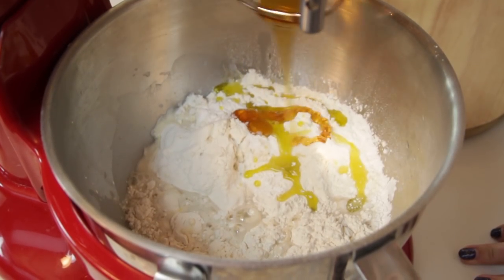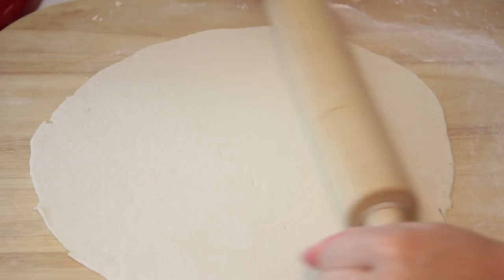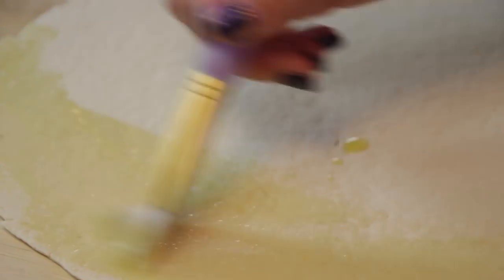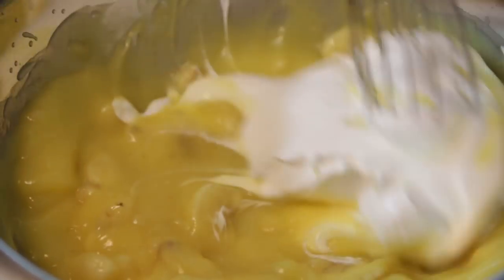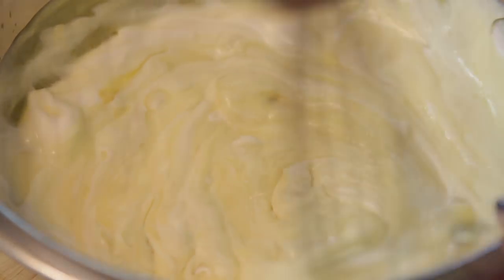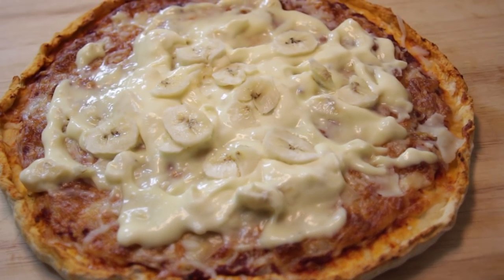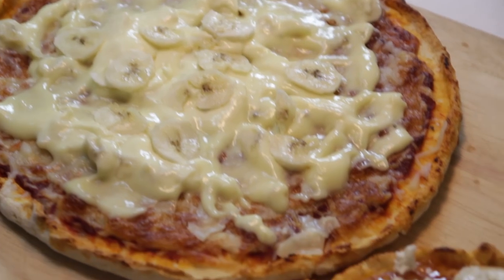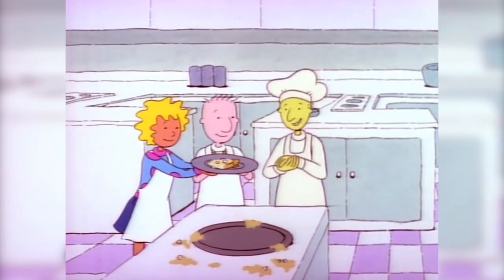How to Make BANANA PIZZA from Doug! Feast of Fiction S6 E1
Doug Funny and Patti Mayonnaise team up to create the happiest accidents of pizzas ever in the kitchen! Now it's your turn to combine sweet with savory with this crazy feast!

INGREDIENTS:
Pizza Dough:
2 1/2 c. all-purpose flour
2 3/4 tsp. baking powder
1 tsp. salt
1 tbsp. canola or olive oil
3/4 to 1 c. water

Banana Pudding:
1 pkg. vanilla instant pudding (prepare according to package instructions)
2 bananas
1/2 cup milk

Toppings:
Pizza sauce
Mozzarella and parmesan cheese

Artisan Pizza Toppings:
Bananas, thinly sliced
Goat cheese
Honey

Follow ASHLEY!

Follow JIMMY!